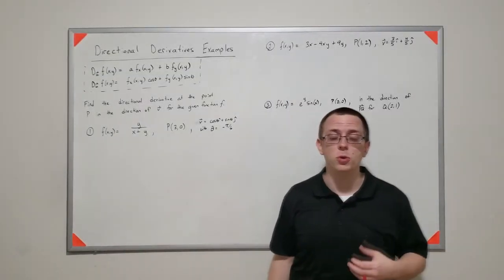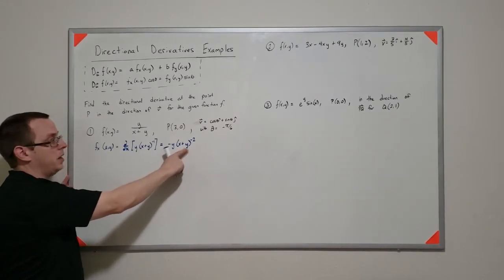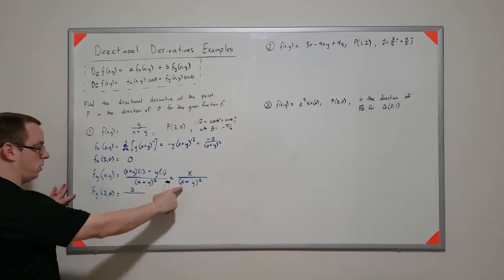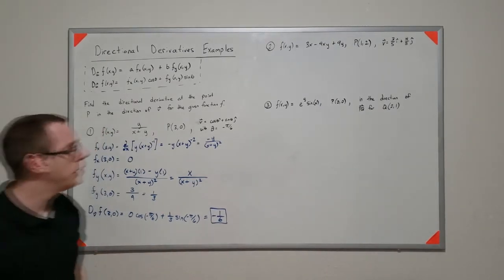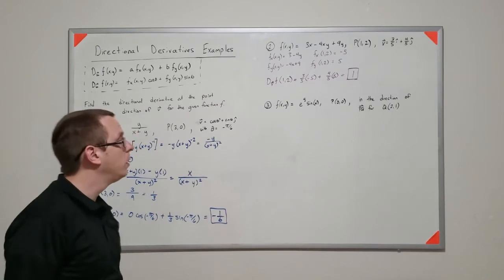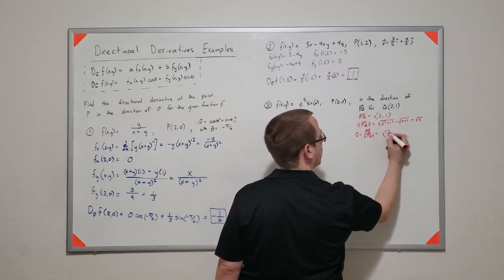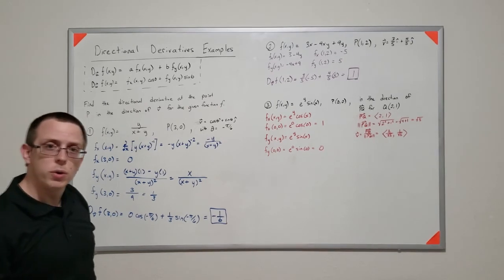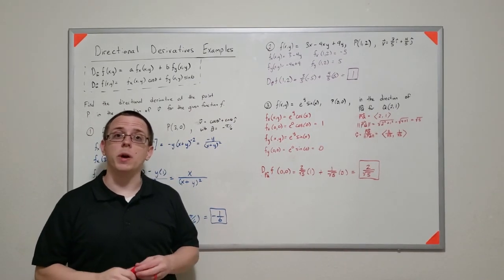13.06.02 Directional Derivatives Examples